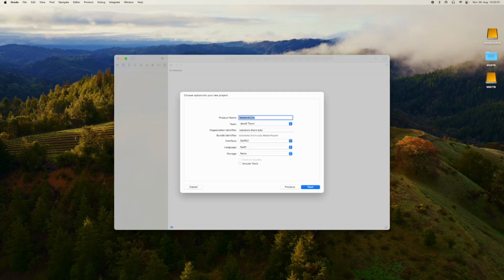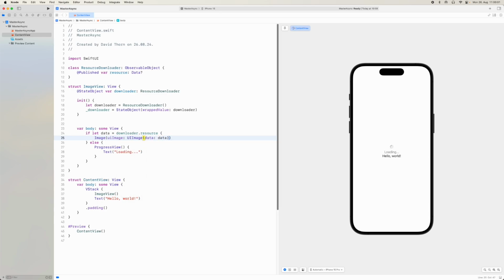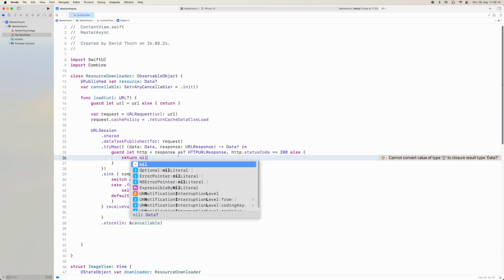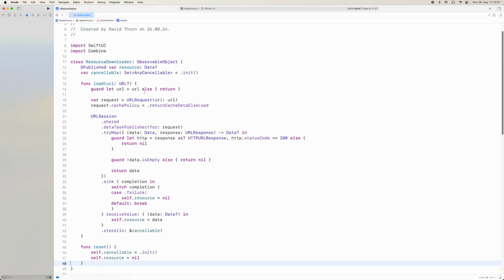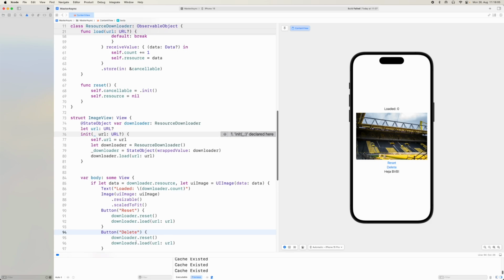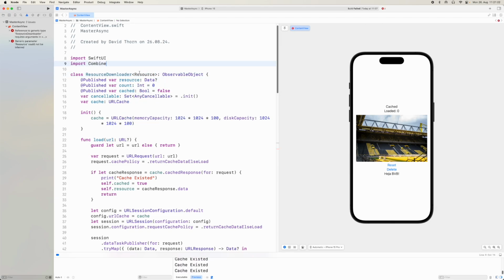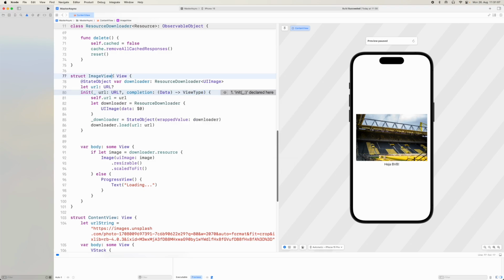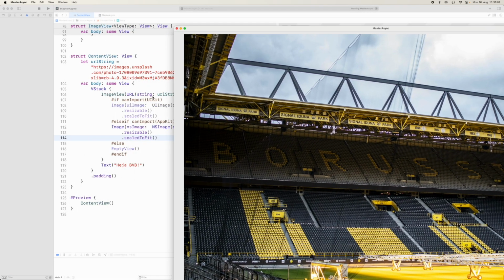#118 SwiftUI - Want to Master Async Image Loading in SwiftUI?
In this video, you will discover how to master asynchronous image loading in SwiftUI, a crucial skill for any iOS developer aiming to build responsive and efficient applications. SwiftUI offers a powerful framework for creating dynamic user interfaces across all Apple platforms, but loading images asynchronously while ensuring smooth performance can be challenging. This tutorial is designed to guide you through the complexities of async image loading, providing you with the tools and techniques needed to handle this task effectively within your SwiftUI projects.

Asynchronous image loading is essential in modern app development because it allows your app to remain responsive while fetching images from the web or other remote sources. This is especially important when dealing with large images or slow network connections, where synchronous loading could cause your UI to freeze or become unresponsive. The video begins by introducing the core concepts of asynchronous programming in SwiftUI, focusing on how to manage and optimize image loading to enhance user experience.

The tutorial covers the built-in SwiftUI mechanisms for loading images asynchronously, such as `AsyncImage`, a feature introduced in iOS 15. You will learn how to use `AsyncImage` to download and display images directly from a URL without blocking the main thread. The video explains how `AsyncImage` simplifies the process of handling remote images by providing a clean and declarative API that integrates seamlessly with SwiftUI's reactive nature. You will see examples of how to customize the loading and error handling states, allowing for a more polished and user-friendly interface.

In addition to `AsyncImage`, the video explores other methods and best practices for asynchronous image loading, particularly when you need more control over the loading process. You will be introduced to creating custom image loaders using Combine and URLSession, which offer greater flexibility in managing network requests, caching, and error handling. The tutorial provides step-by-step instructions on how to set up a custom image loader that can be reused throughout your SwiftUI application, ensuring consistent and efficient image loading behavior.

Caching is another critical topic covered in the video. Efficient caching mechanisms can significantly improve the performance of your app by avoiding redundant network requests and reducing load times. You will learn how to implement caching strategies to store images locally on the device, so they can be retrieved quickly when needed again. The video discusses how to integrate URLCache with your custom image loader, ensuring that downloaded images are cached appropriately based on your app’s requirements.

Moreover, the tutorial delves into the nuances of handling various image formats and sizes, optimizing the loading process for different device capabilities. You will gain insights into how to manage different screen densities (Retina, non-Retina) and how to load appropriately sized images to maintain both performance and visual quality. The video also covers error handling strategies, ensuring that your app can gracefully handle situations where images fail to load due to network issues or invalid URLs.

By the end of the video, you will have a comprehensive understanding of how to master async image loading in SwiftUI, with the ability to implement both simple and advanced techniques depending on your project’s needs. Whether you are building a complex app with heavy image usage or a simple project requiring occasional image downloads, this tutorial equips you with the knowledge to handle asynchronous image loading efficiently. Mastering these techniques will enable you to create SwiftUI applications that are both visually appealing and highly responsive.

This video is ideal for developers who are already familiar with the basics of SwiftUI and want to deepen their understanding of asynchronous programming and image handling. It offers practical examples and clear explanations, making it easier for you to follow along and apply these concepts in your own projects.